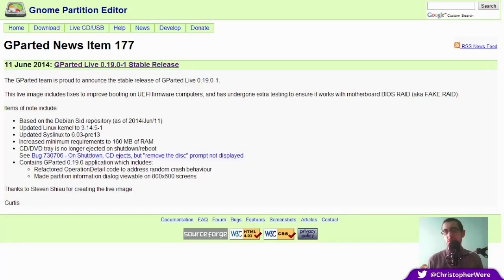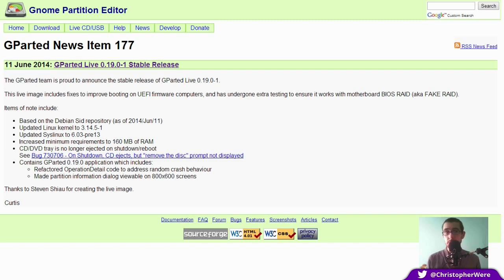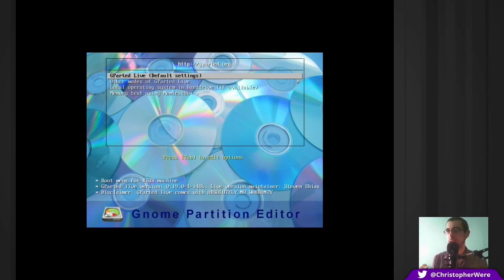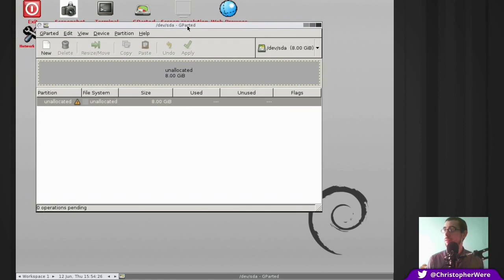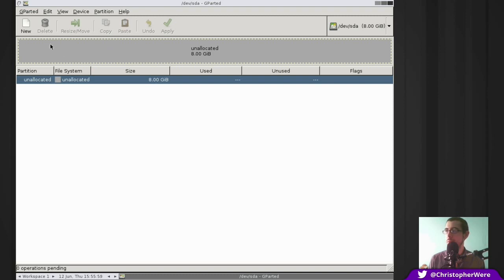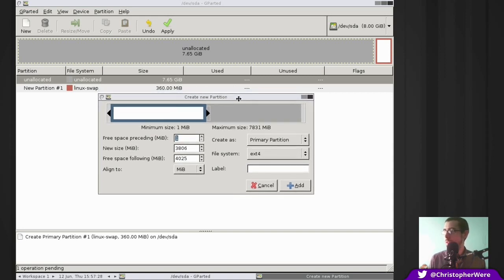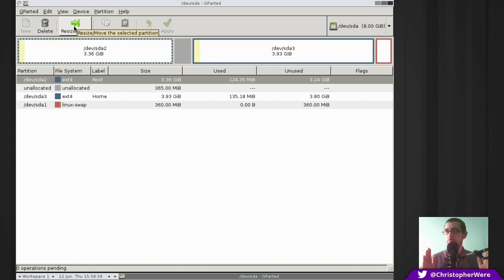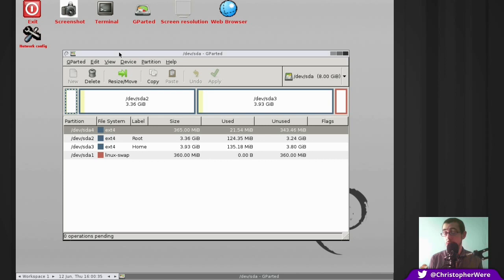GParted Live 0.19.0-1 - Linux review video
Curtis Gedak has announced the release of GParted Live 0.19.0-1, the new stable build of the project's Debian-based live CD that features a number of utilities for disk management and data rescue work: "The GParted team is proud to announce the stable release of GParted Live 0.19.0-1. This live image includes fixes to improve booting on UEFI firmware computers and it has undergone extra testing to ensure it works with motherboard BIOS RAID. Items of note include: based on the Debian 'Sid' repository as of 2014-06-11; updated Linux kernel to 3.14.5; updated Syslinux to 6.03-pre13; increased minimum requirements to 160 MB of RAM; CD/DVD tray is no longer ejected on shutdown or reboot; contains GParted 0.19.0 application which includes a refactored OperationDetail code to address random crash behaviour."